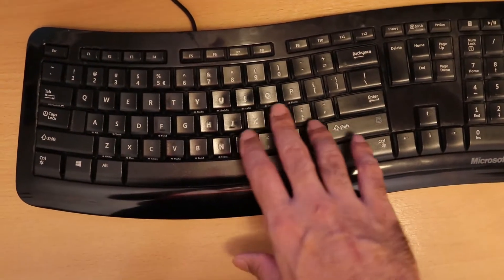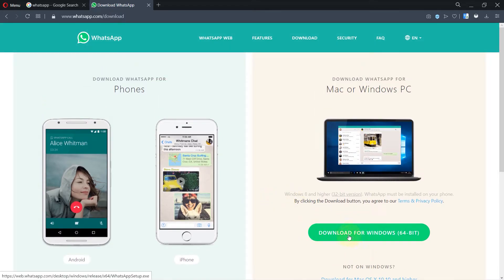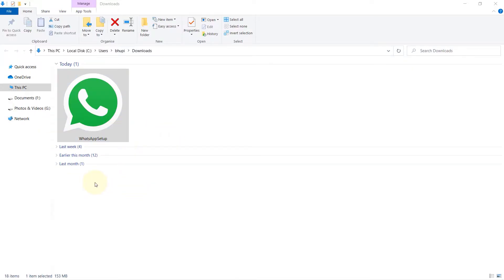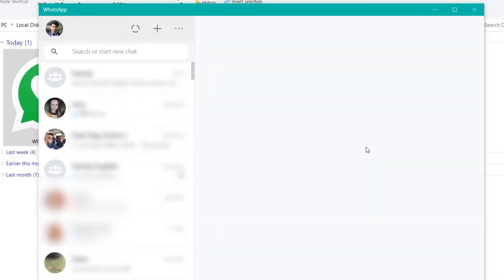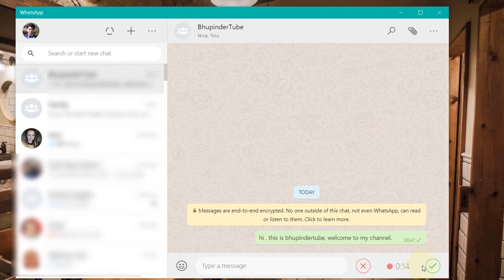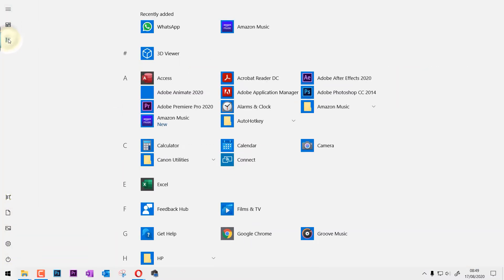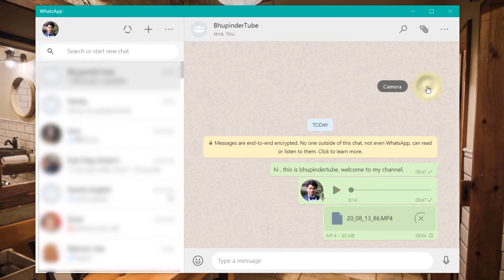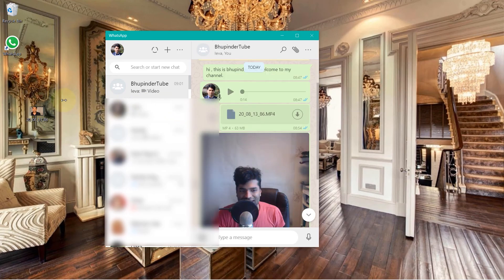how to use WhatsApp on Windows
In this video, I'll show you how to download, install, and use WhatsApp app on windows 10. The app is WhatsApp official app, it doesn't have any ads or any other unwanted bloats. After using WhatsApp on windows, I'm really happy the experience and suggest to whomever enjoys typing using the keyboard (old fashion way) to install this wonderful app!

(Works only for Windows 8 and higher)

👉 For a more permanent solution, please follow - How To Use WhatsApp On Tablet Without SIM or Web